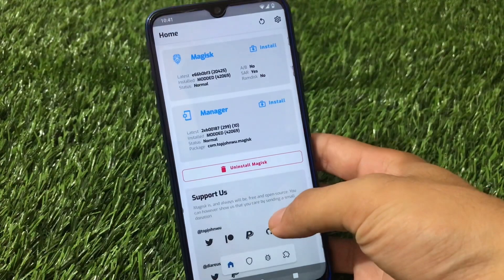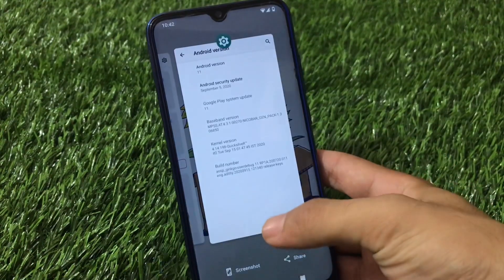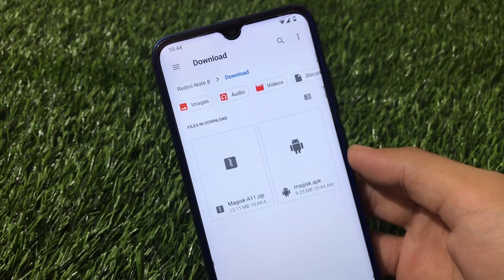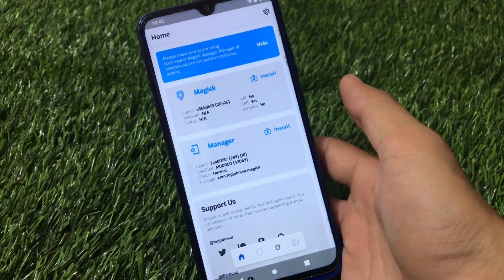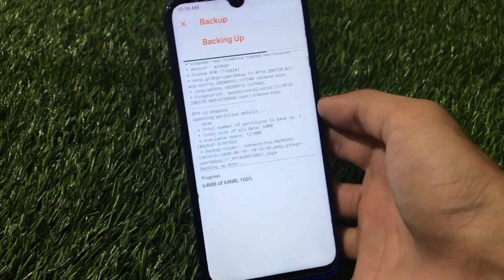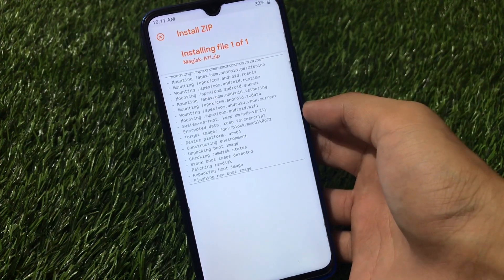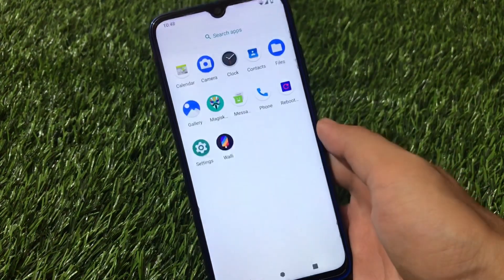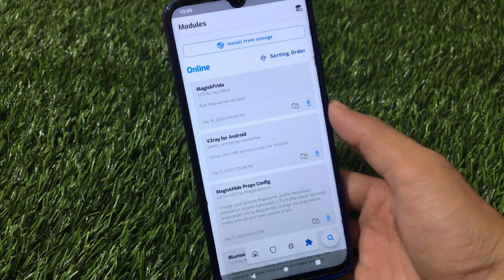[Finally] Magisk for Android 11 is available | Install Now on your Device running Android 11 🔥🔥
In this Video, I am gonna show you "[Finally] Magisk for Android 11 is available | Install Now on your Device running Android 11 🔥🔥" Make Sure to watch this video till the end to understand everything.